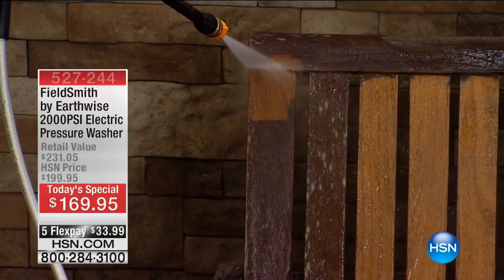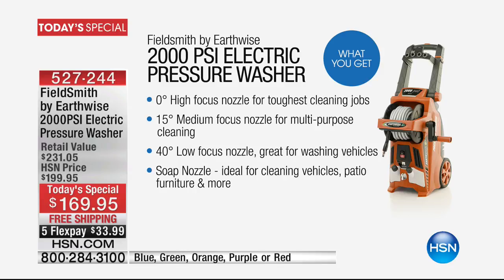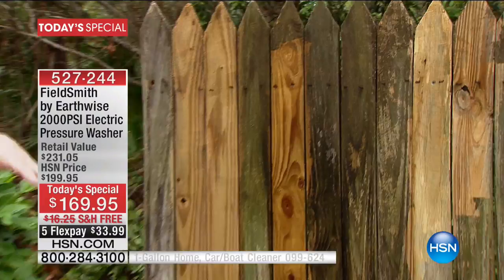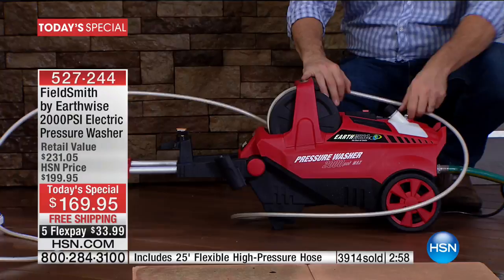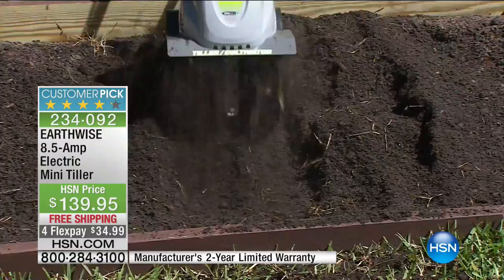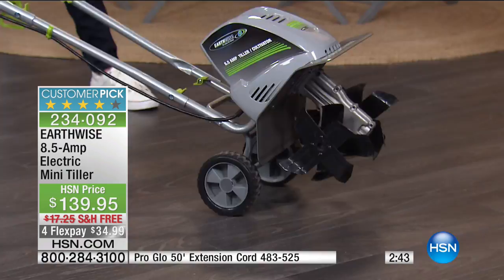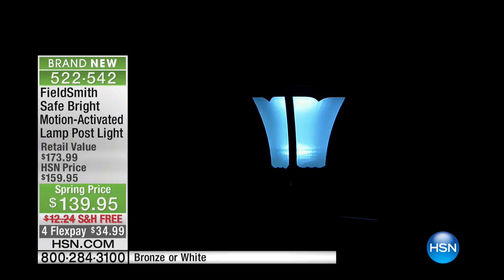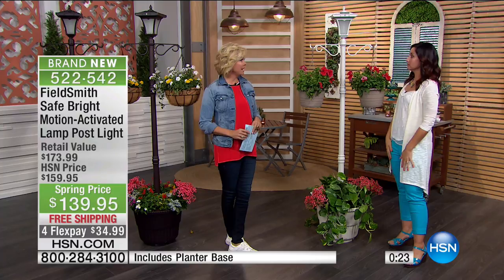HSN | Spring Clean Up featuring EARTHWISE 03.13.2017 - 12 PM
Get ready for spring, cleaning made easy.